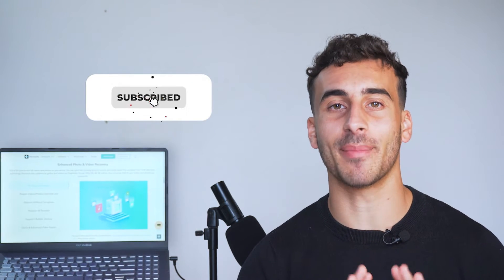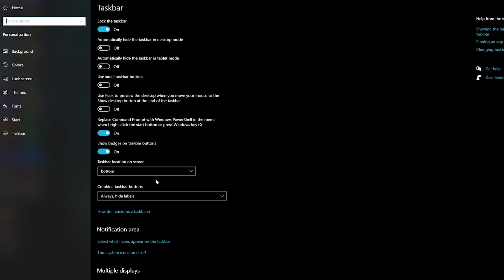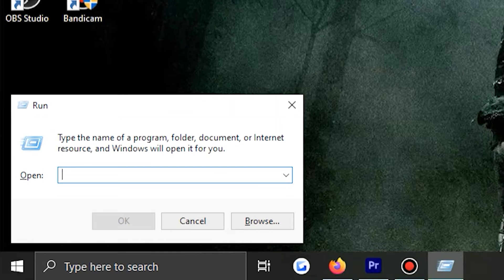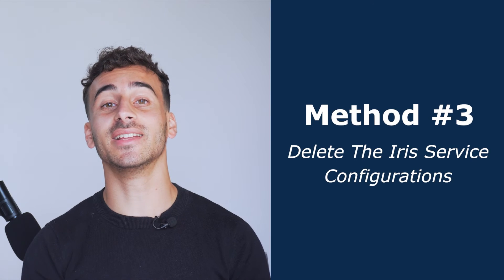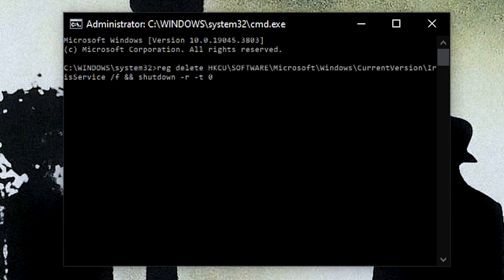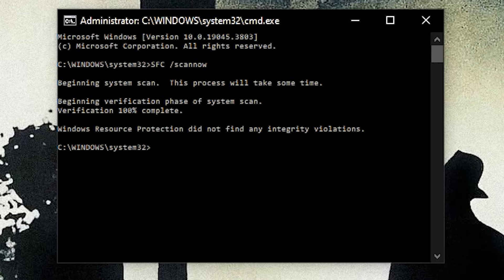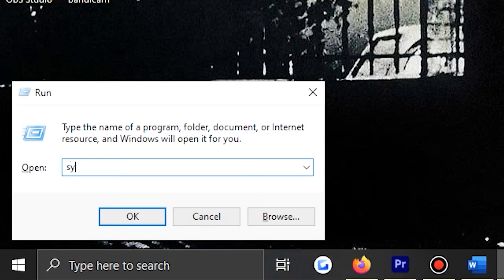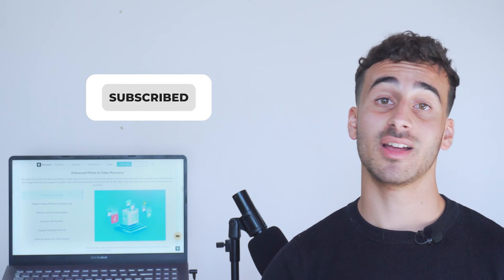5 Best Ways to Fix Taskbar Disappeared or Missing on Windows 11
Uncover the secrets behind the vanishing taskbar on Windows 11 in our latest video! In this video, you will learn 5 methods to fix the taskbar that disappeared or missing on windows 11. Tutorial for reference

Timestamps:
0:00 Intro
1:07 Method 1: UNHIDE THE TASKBAR
2:05 Method 2: RE-REGISTER MICROSOFT STORE APPS USING POWERSHELL
2:50 Method 3: DELETE THE IRIS SERVICE CONFIGURATIONS
3:37 Method 4: RUN THE SFC SCAN
4:35 Method 5: PERFORM A SYSTEM RESTORE

Welcome back to another Wondershare Recoverit session, folks. Ever been left scratching your head as your taskbar decides to play hide-and-seek on your Windows 11 screen? Trust me, I get it.

Method 1 guides you through unhiding the taskbar, revealing the sneaky auto-hide mode. Learn how to make it visible again through the Control Panel.

For the persistent vanishing act, Method 2 brings PowerShell into play. Re-register Microsoft Store apps to coax the taskbar back into view. Method 3 explores the Iris Service Configurations, critical for fetching Windows Spotlight wallpapers. If misconfigured, it can cause disruptions. Follow the simple steps to restore harmony.

Method 4 involves a power move – run the SFC scan to fix corrupted files that might be behind the taskbar vanishing act. And if all else fails, Method 5 suggests performing a system restore. Watch out, it's a bit drastic, so back up your precious files before diving in.